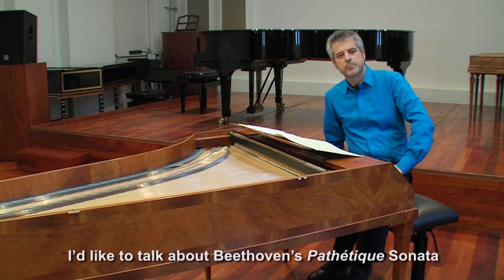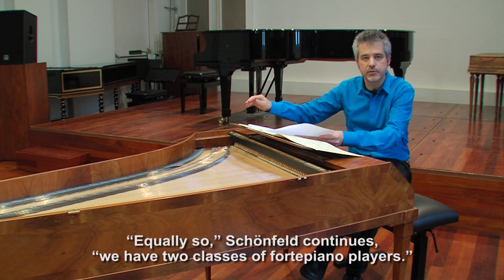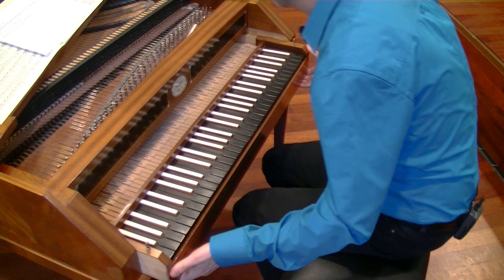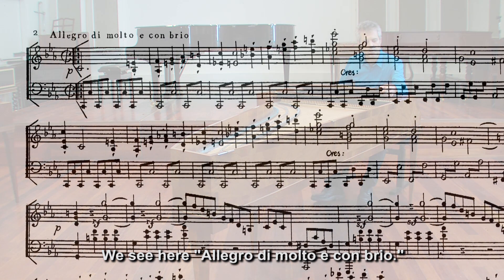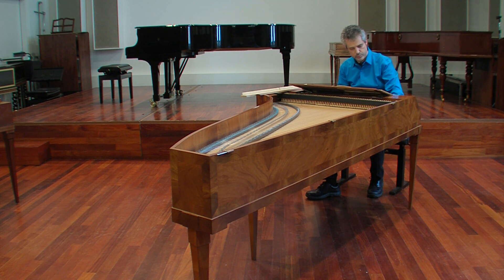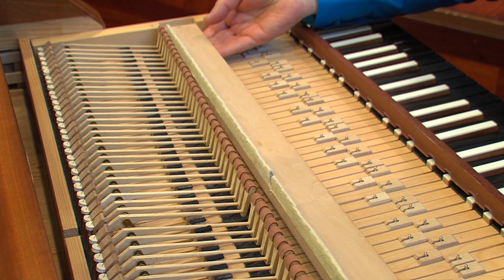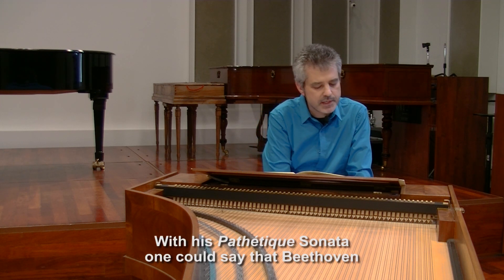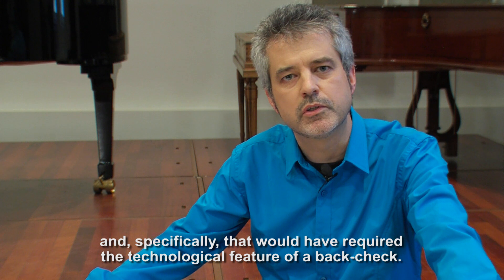Beethoven's Pathétique Sonata, Opus 13 and the Back-Check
Tom Beghin Demystifies Beethoven's Piano Technology

Beethoven's Pathétique Sonata, Opus 13
and the Back-Check